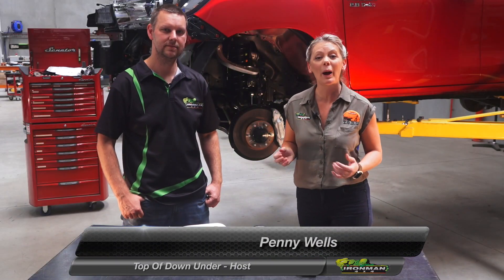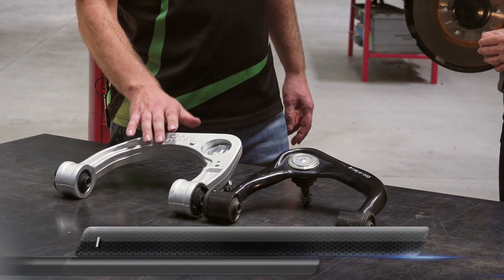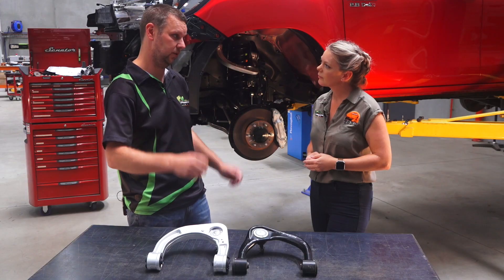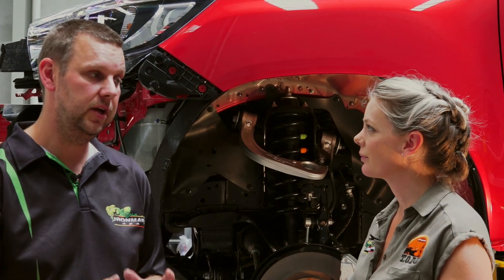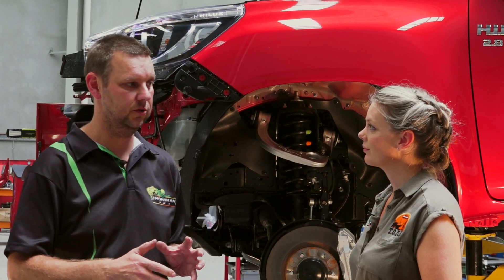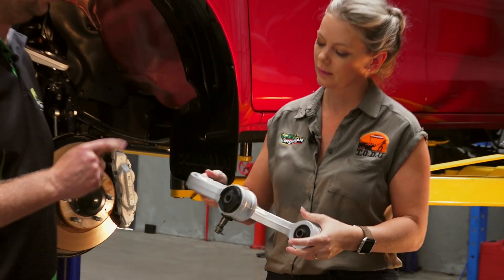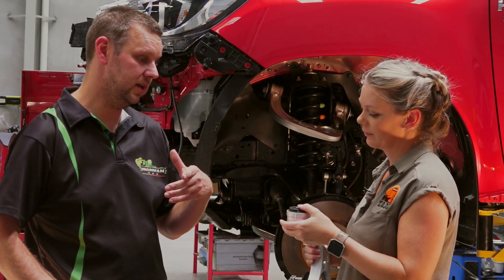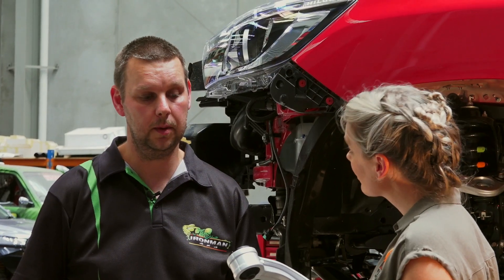Why Do I Need Upper Control Arms?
Pro Forge Upper Control Arms provide the correct caster correction for lifted vehicles.  They allow the installation of larger tires and further increased ride height by providing corrected wheel alignment and greater operating clearance around the arm as is often the limitation when using the OEM upper control arms.

The Pro-Forge Upper Control Arms, are manufactured from 6082 T6 alloy with silver anodized corrosion protection. Ultimate strength is achieved using a drop forged method of construction that hammers the arm into shape using a precise die. During this process, the grain structure of the alloy is aligned with the new shape and any imperfections are removed.

This results in a much stronger and more durable product than a cast, machined or fabricated arm.

Low maintenance components that follow the OEM philosophy ensure durability is not compromised.

Bushings and ball joints are replaceable with OEM compatible or Genuine components found anywhere in the world.

All fixtures including brake wire provisions are integrated within the arm.

Optimize Wheel Alignment at Raised Ride Height
More Clearance for Larger Tires and Increased Lift
Improved Ball Joint Angle
High Strength and Durability